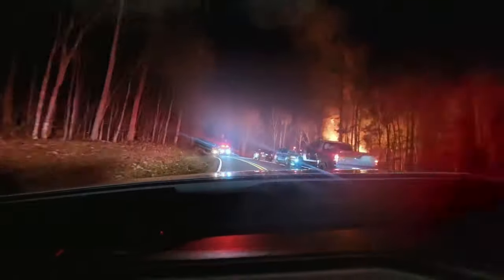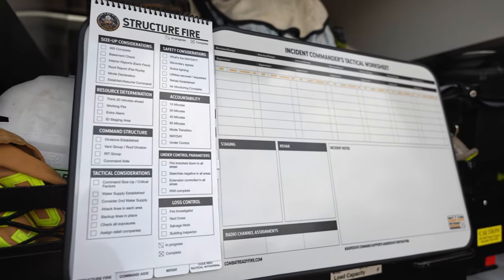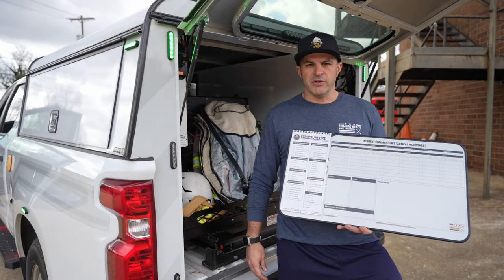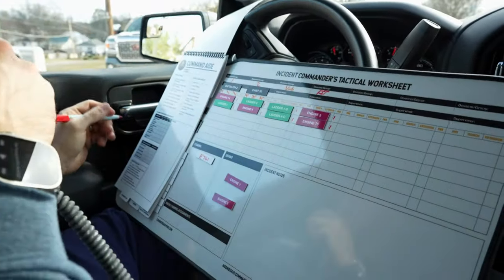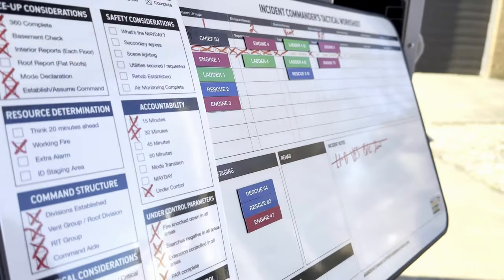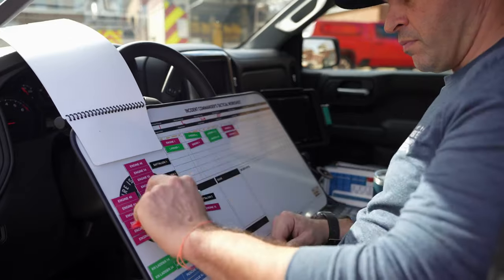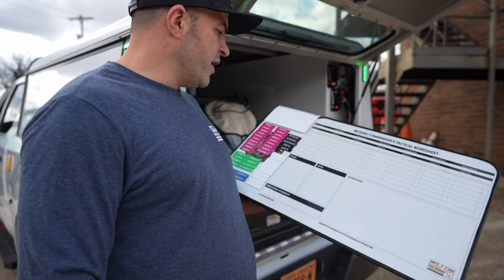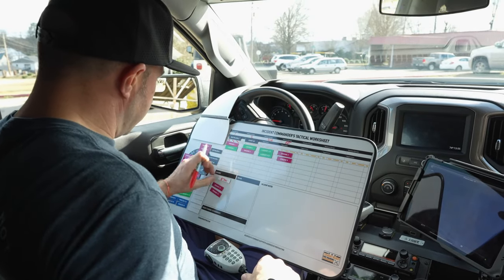Take Command of Your Next Fire with the Command Board PRO Tactical Worksheet 🔥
This is the tactical worksheet you need to effectively account for your members and stay organized on every kind of incident.

The definition of “being in command” is being able to drive the strategy of the incident and to, at all times, control the location and function of members on scene through the chain of command and the organization’s structure.

A lack of accountability is one of the most frequently recurring contributing factors in line of duty deaths. This tactical worksheet is a simple, yet extremely effective and powerful tool that will allow you to take control and maintain strong organization on incidents, no matter what system you’re operating in.

This new board, the Command Board Pro, has been perfected over years of design and development to give you the ultimate accountability tool on any incident. It allows you to effectively track your companies whether you’re operating in an SOG or IC driven environment.

Features include:

- 7x7 incident organization grid allowing you to build out the largest possible incident while staying within the span of control (up to 7 companies)

- Benchmarks for tracking key tactical priorities:
   - Knocking down the fire
   - Cleaning searches
   - Controlling extension
   - Tracking the Personal Accountability Report (PAR) for each company

- Areas for tracking companies in staging, rehab, plus general incident notes

It also include an interchangeable tactical guide with customizable worksheets to track your benchmarks for different incident types including but not limited to:

- Structure Fire
- Command Aide
- Mayday
- Defensive Transition

More pages to come, plus custom built pages to your department needs!

It is dry/wet erase writeable AND includes magnets for the ultimate ease of use on a changing fireground, allowing you to move magnets instead of accidental smudging or erasing.

🔥⬇️ LINKS & RESOURCES ⬇️🔥